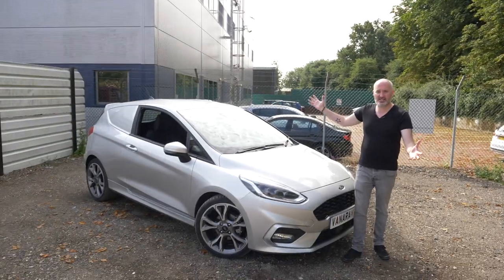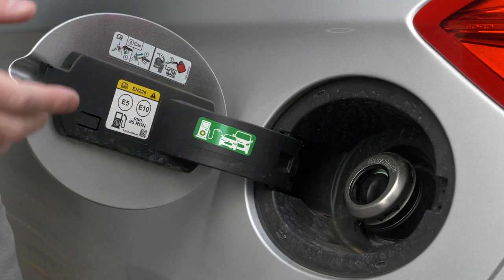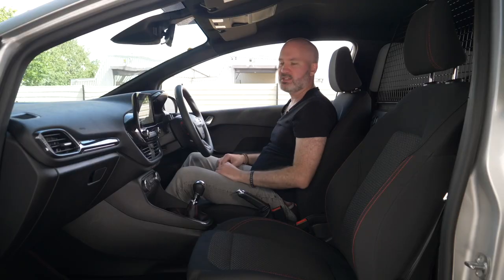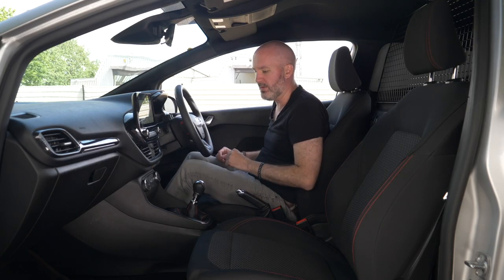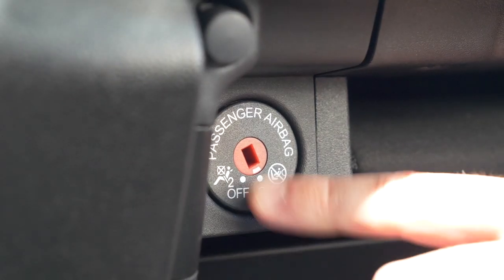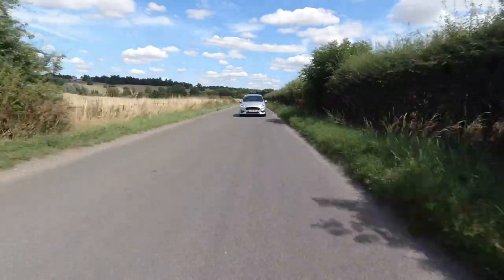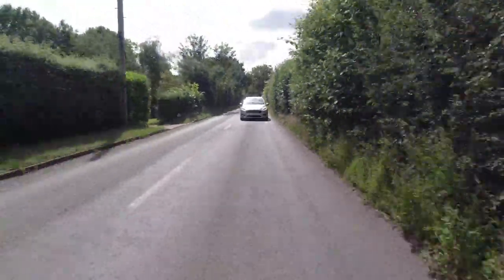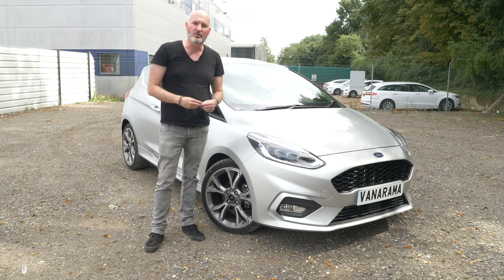2019 Ford Fiesta Sport Van Review - Roadtest | Vanarama.com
Vans come in all shapes and sizes… from the gargantuan large vans like the Citroen Relay and Ford Transit to small vans like the Toyota Proace and VW Caddy… and then there’s THIS… the Ford Fiesta Sports Van a “van” that can only be described as “compact”. So, let’s give it a Vanarama Road Test before it gets blown away or eaten by a hungry magpie.

We'll be honest, we're at a bit of a loss of how to start this review. We often describe van cabins or their sweeping headlights as “car-like” but the Fiesta Sport Van is literally a car. It couldn’t be more of a car because that’s exactly what it is! This isn’t the first time the Fiesta has been released in van format in the UK – it was only around for a few short years… and now it’s back by popular demand!

First, let’s pop open the hood and look at one of the best things about this little van… the 1.0-litre EcoBoost petrol engine. This little engine returns 125PS… to put that in context, the Ford Transit Custom – Ford’s flagship medium van’s 2.0-litre diesel engine returns 130PS!

So, let’s begin at the front and work our way back:
• Front end – very familiar, it’s the Fiesta’s front end…
o Sleek open grille
o Sexy splitter
o Sweeping sporty headlights – halogen projector bulbs
o Quick-clear windscreen
o Body-coloured wing mirrors – electric/heated
o 18-inch alloy wheels – very pretty
• Side body work
o Great offset lines top and bottom of the doors
o Panelled-out back windows (could sign write)
o Awesome profile at front and back
• Back end view… it looks like the Fiesta…
o Spoiler at top
o Diffuser at bottom

So, there we go… the car-like exterior covered off, let’s look at the only area it clearly isn’t car-like – the loading bay.

The boot is open and… well, there’s the difference between a standard Fiesta Car and the Sport Van! As you can see, the back seats are gone, the footwells filled with plastic and metal and levelled off to a perfectly flat surface and a half-steel/half-mesh bulkhead whacked in at the front and tying points added in.

Here’s all the vital statistics:
• OPENING WIDTH: Just under 1m
• OPENING HEIGHT: Just over 60cm
• WIDTH: Just under 1.3 m
• WIDTH BETWEEN WHEEL ARCHES: Just under 1m
• LENGTH: 1.2m max
• HEIGHT: 0.9m max
• PAYLOAD: 500kg
• CUBIC METRES OF SPACE: Just under 1m3

And that’s that – a surprising amount of weight and room… so let’s get in the cabin to see what this little van has to offer in the way of creature comforts.

In the cabin/cockpit whatever term feels right, really.
• First reaction, it’s very sporty feeling:
o Low to the ground
o Nice steering wheel
o Metal pedals
o Metal gearstick
o Ventilation metallic detailing
o So far, so car!
• Driver/passenger seats
o Sporty seats with lumbar support
• Steering wheel
o Leather wrap
o Red stitching
o Metallic detail
o Fully heated
o Control clusters
 RIGHT – menu and rocker, phone, voice control
 LEFT – speed limiter, cruise control, volume, mute
• Dashboard controls
o Revs/speedo
o Driver info display
o Starter button
• Screen in-depth
o 8-inch touchscreen
o DAB
o Bluetooth
o USB
o Apple Car Play
o Android Auto
• Climate control
• Gearstick
o Leather trim
o Metal knob
• Handbrake
o Leather trim
o Metal knob
• Glove box
• Door storage

And there we go… incredibly car-like, just like a lot of REAL vans on the market right now. So, no more mucking about, I’ve heard tell that this van is fun to drive, so let’s get out there and see how it handles the tarmac…

And there you go… as you can see, the car-derived van market is niche… but there are some out there. In the end, you’ll choose the one you want based on whichever pure car version you prefer. Simple as!

So, how do we finish this?
Well… this van is clearly not practical for trades that need space for larger/heavier payloads and the more typical capabilities a real van puts at your disposal.
BUT there are some trades that it would suit perfectly… such as florists, dog walkers, electricians, etc.
I’m not going to deny that it is incredibly fun to drive, it’s the MOST car-like van I’ve ever sat in, and that’s the point.
It’s the perfect example of a car-derived van done good… just make sure you tie it down if the wind picks up.